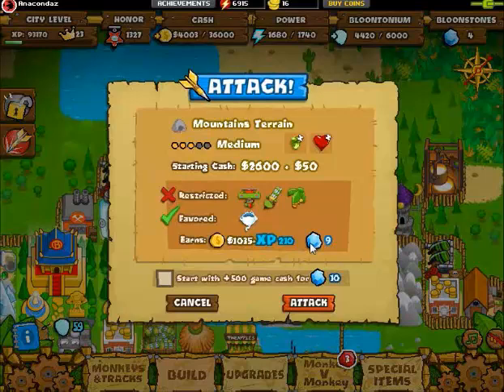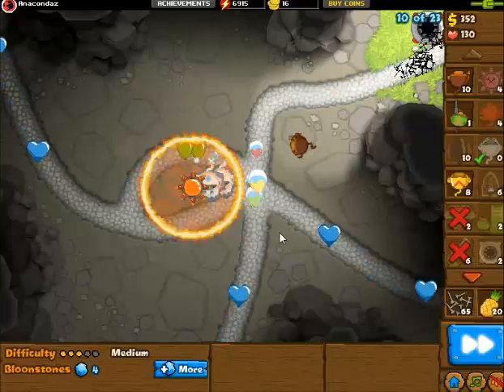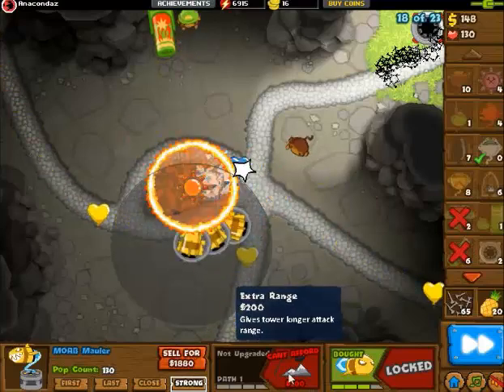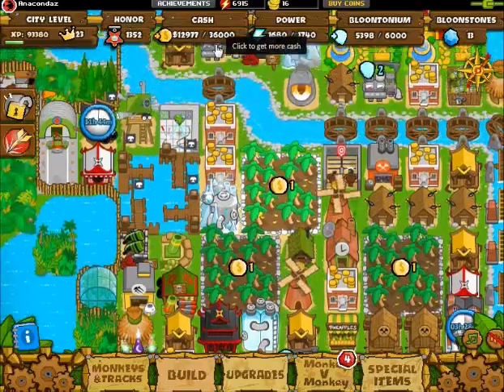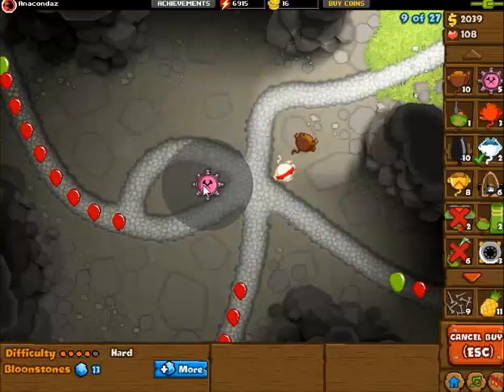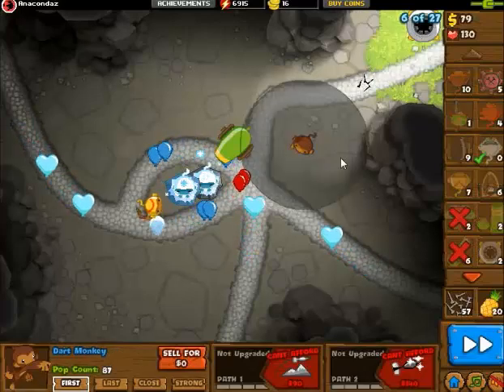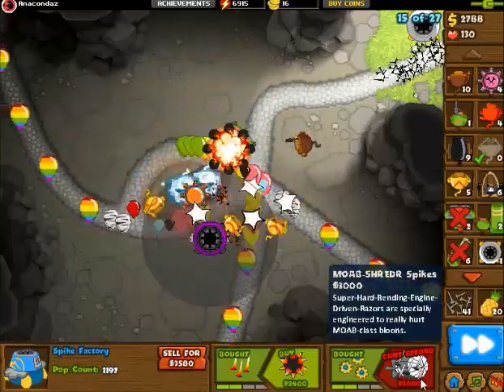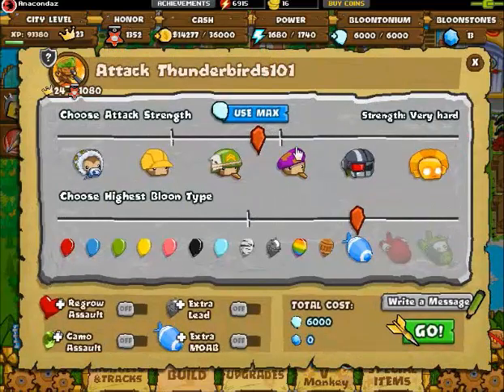Bloons Monkey City: Tyler's Man Cave!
Hey guys! Tyler here with more Bloons Monkey City! BMC and Battles seem to be liked equally, so for now, I'll be uploading one of each per day. This episode, I'll be exploring the cave of BMC, the hardest map in the game! Hope you all enjoy! :)